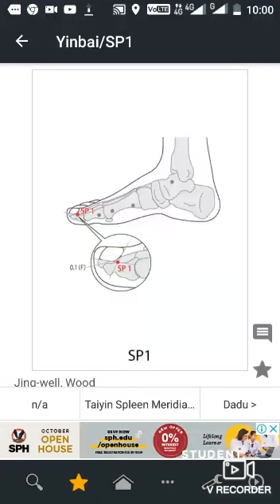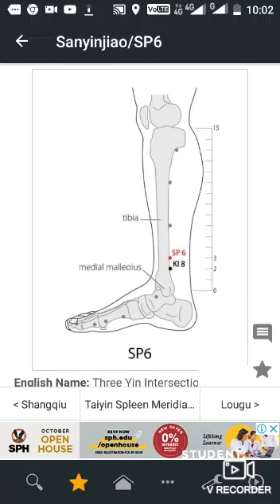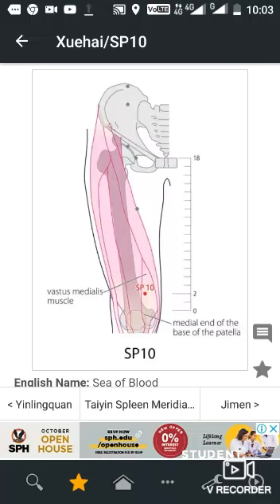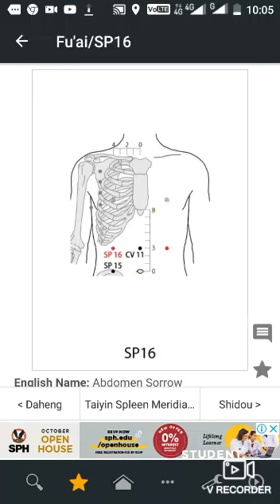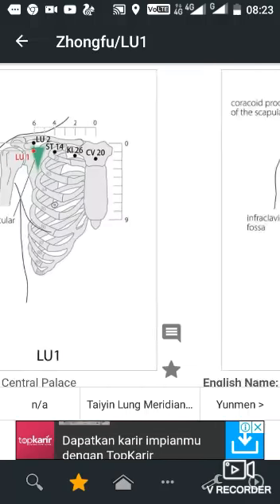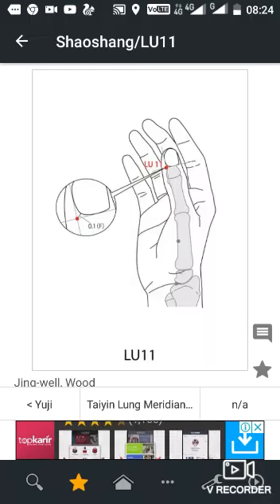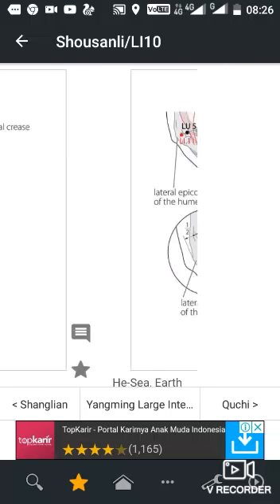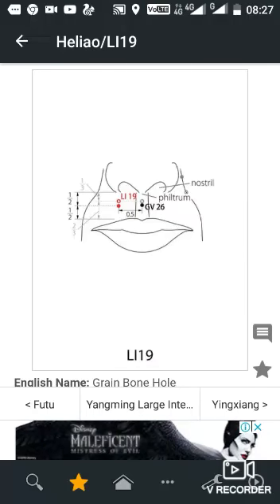Spleen (SP) Lung (LU) Large Intestine (LI)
Basic Acupuncture